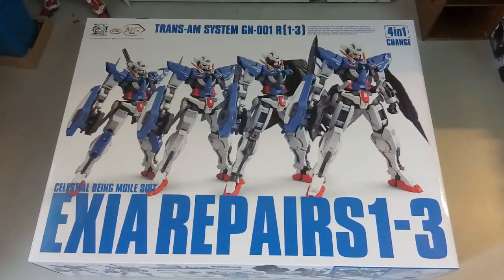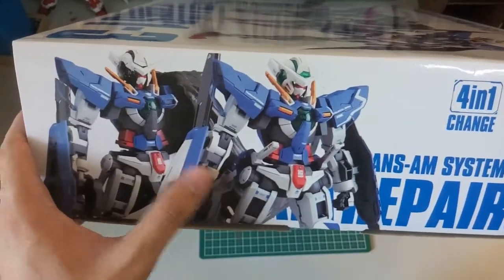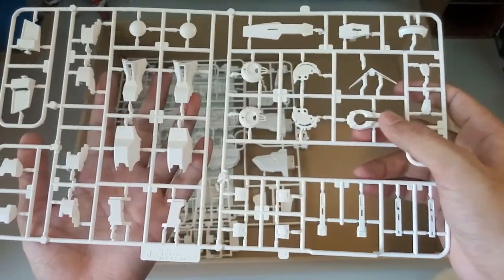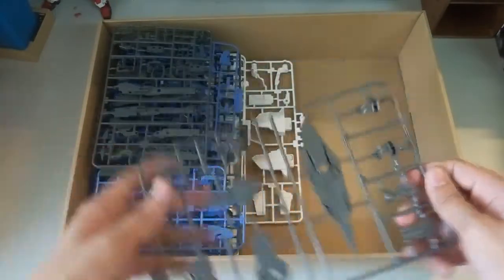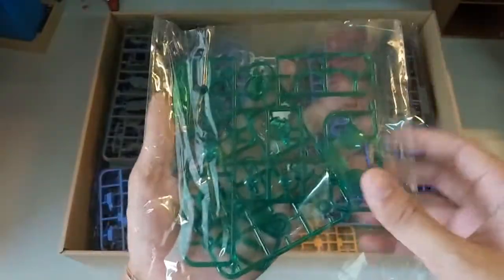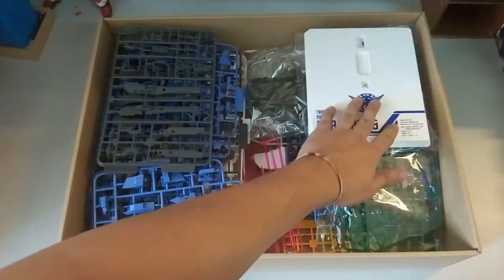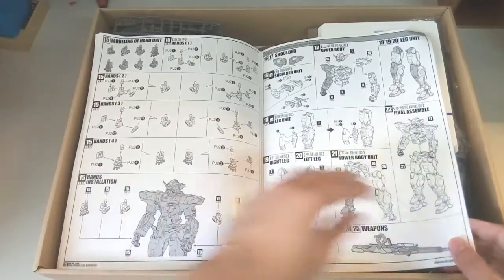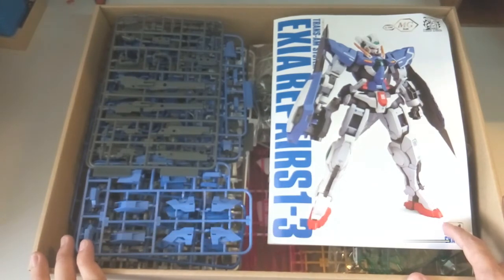Dragon Momoko Exia Unboxing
3.36 Parts
16.04 Manual